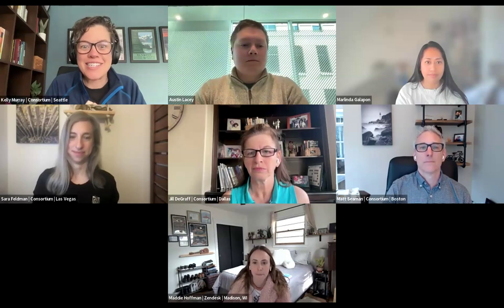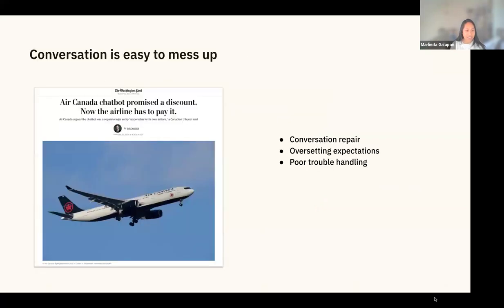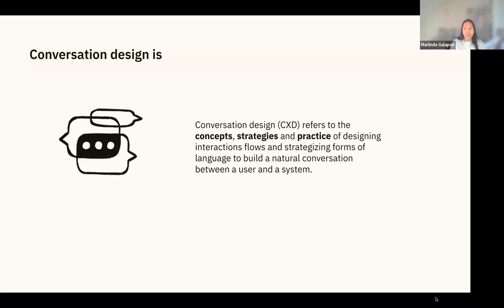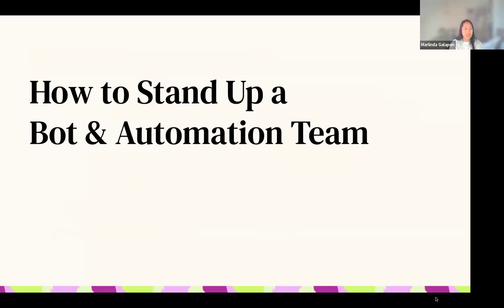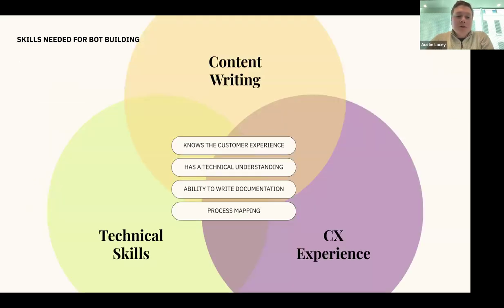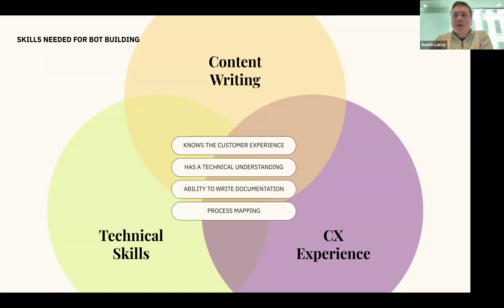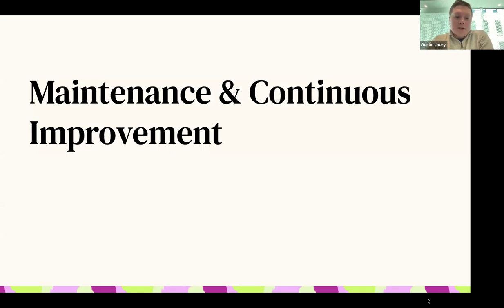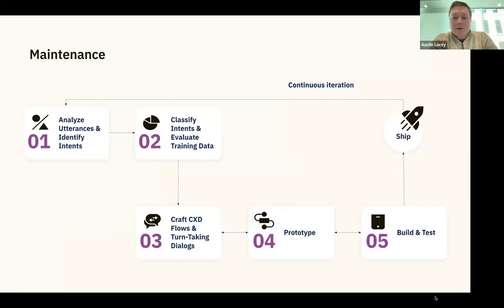Conversation Design: Skills and Strategies for Chatbots and AI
As businesses across every industry consider how AI tools like virtual assistants, bots, and automation can influence operations, it can be tough to know how to find the right talent to support your efforts.

Austin Lacey, Manager of AI & CX Automation and Marlinda Galapon, Principal Conversation Designer of Zendesk shared the foundations of Conversation Design, the skill sets needed to support it, and their experiences with building and resourcing Bot & CX Automation teams.